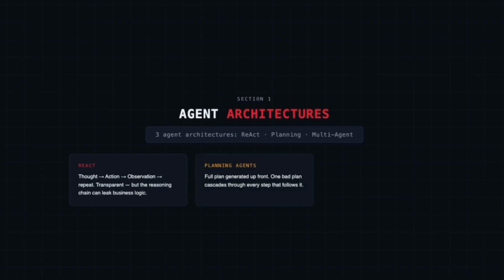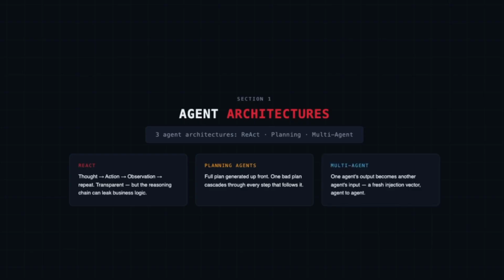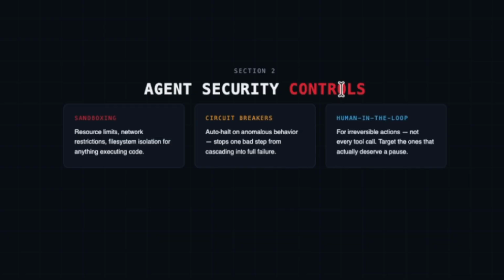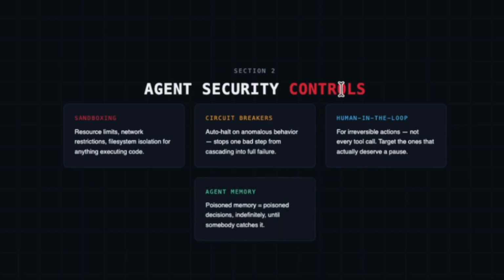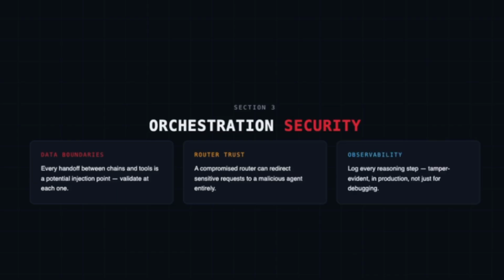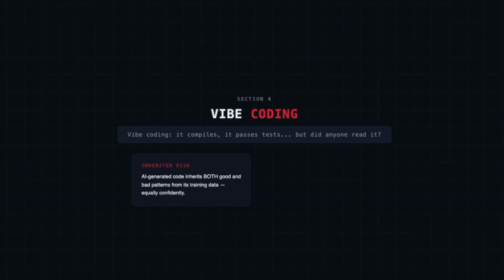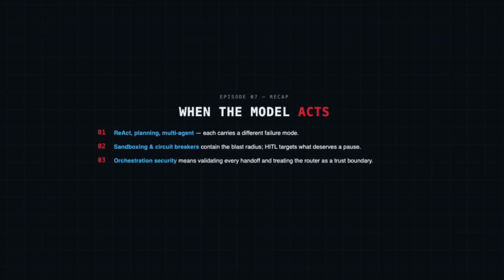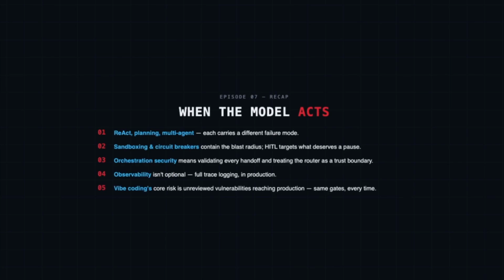When AI Starts Taking Actions | AI Security Fundamentals Ep. 07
Every video so far has been about a model that talks. This one's about a model that acts — executes code, calls APIs, moves money, deletes files. In this video, we break down the three major AI agent architectures, the security controls that actually contain them, and "vibe coding" — the AI-assisted development risk almost everyone is exposed to right now.

This is Episode 7 of AI Security Fundamentals, a series on how large language models actually work — and how they actually get attacked.

🔹 What you'll learn in this video:
– The three agent architectures — ReAct, Planning, and Multi-Agent — and the failure mode unique to each
– Sandboxing, circuit breakers, and human-in-the-loop: how to actually contain what an agent can do
– Why agent memory can be poisoned, and why that poisoning persists indefinitely
– Orchestration security — why every handoff between tools is a potential injection point, and why the router is a real trust boundary
– Vibe coding: why AI-generated code inherits both the good and bad patterns it was trained on, and the one fix that actually works

📺 Catch up on the series:
Ep. 1 — How LLMs Actually Work (And Why That Makes Them Hackable): [link]
Ep. 2 — The 10 Biggest LLM Security Risks: [link]
Ep. 3 — Jailbreaks & Prompt Hardening: [link]
Ep. 4 — AI Governance & Risk Management: [link]
Ep. 5 — Data Privacy & Treatment: [link]
Ep. 6 — MCP Security: [link]

🔜 Next up: Application Security for AI Products — SSRF, secure API design, and the rest of the AppSec fundamentals every AI product still needs.